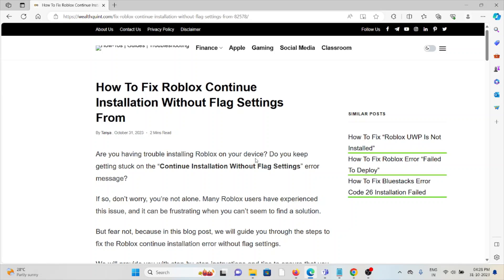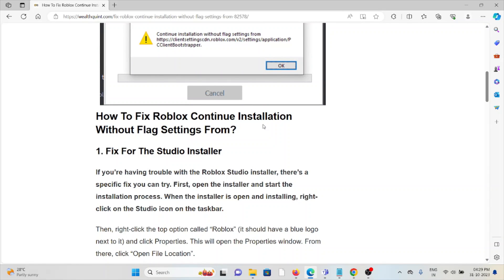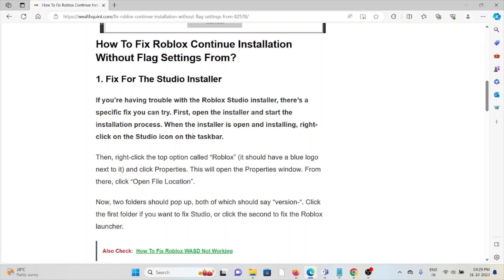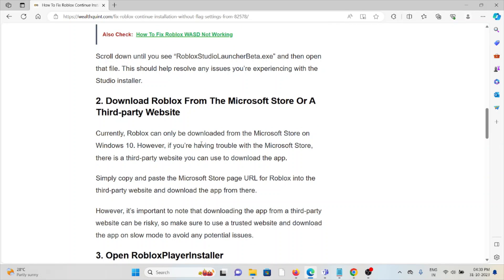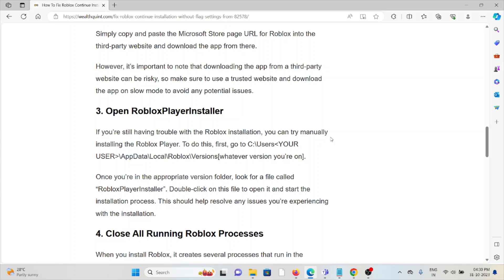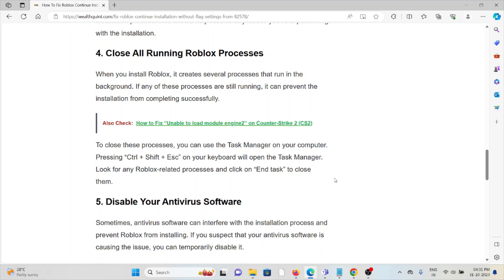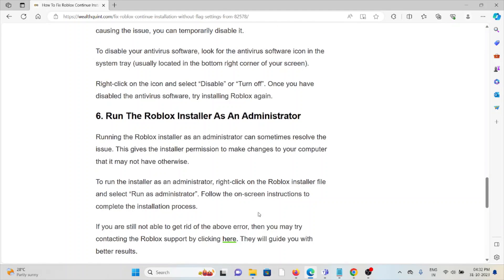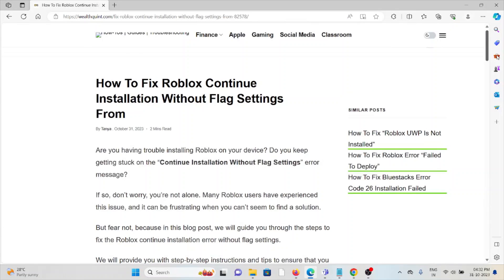How To Fix Roblox Continue Installation Without Flag Settings From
Are you having trouble installing Roblox on your device? Do you keep getting stuck on the “Continue Installation Without Flag Settings” error message?If so, don’t worry, you’re not alone. Many Roblox users have experienced this issue, and it can be frustrating when you can’t seem to find a solution.But fear not, because in this blog post, we will guide you through the steps to fix the Roblox continue installation error without flag settings.We will provide you with step-by-step instructions and tips to ensure that you can install and enjoy Roblox without any further issues

0:00 Introduction
0:44 Solution 1:Fix For The Studio Installer
1:32 Solution 2:Download Roblox From The Microsoft Store Or A Third-party Website
2:04 Solution 3:Open RobloxPlayerInstaller
2:34 Solution 4:Close All Running Roblox Processes
3:01 Solution 5:Disable Your Antivirus Software
3:15 Solution 6:Run The Roblox Installer As An Administrator